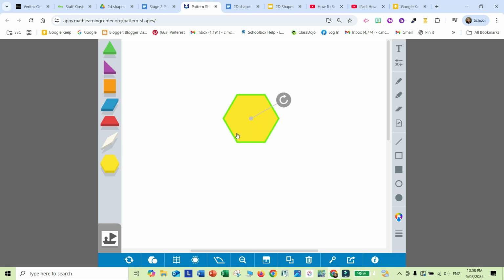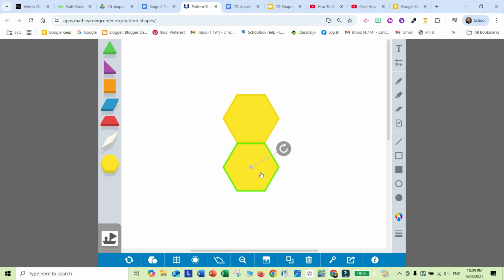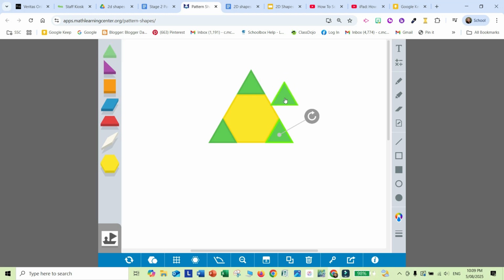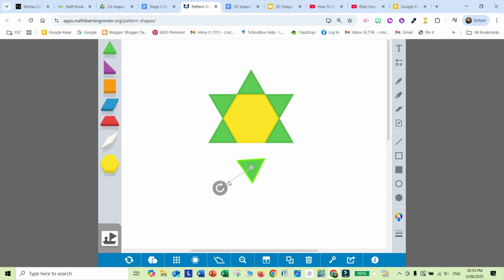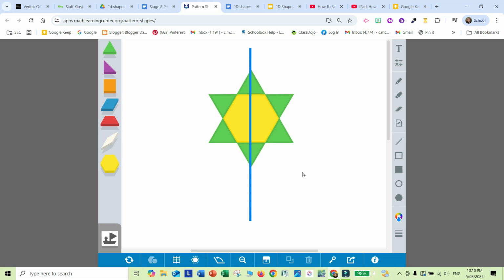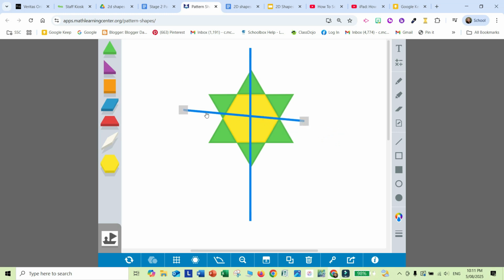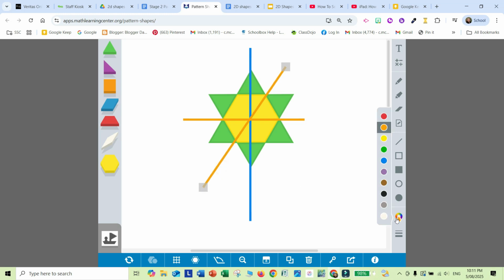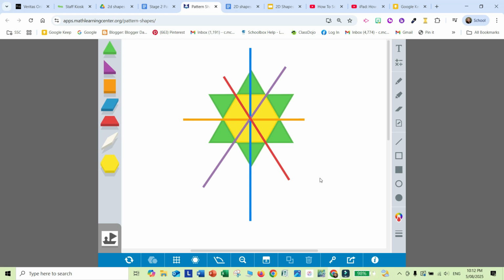Showing symmetry using pattern blocks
A demonstration of how to use the Maths Learning Centre Pattern Shapes tool to investigate symmetry.